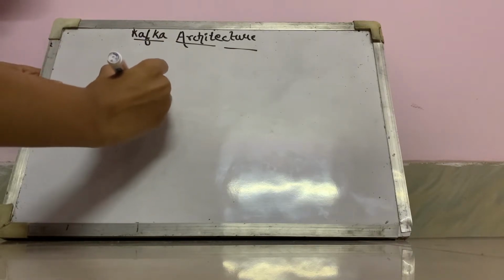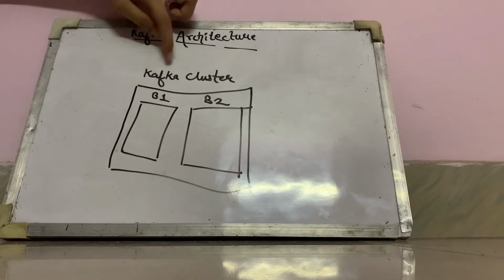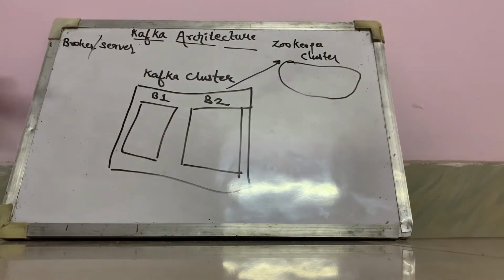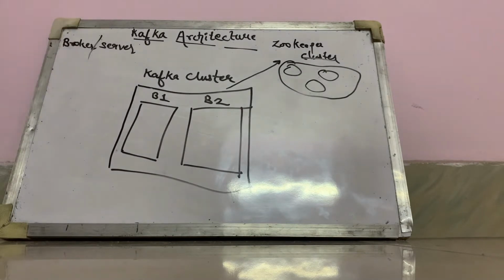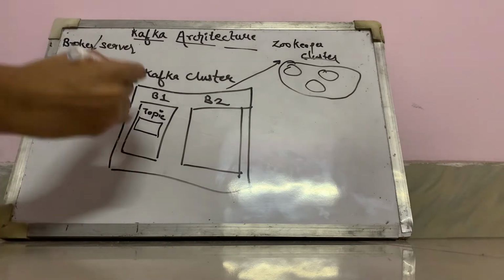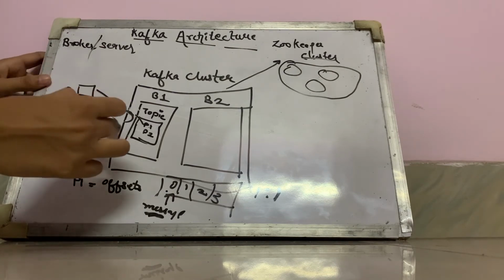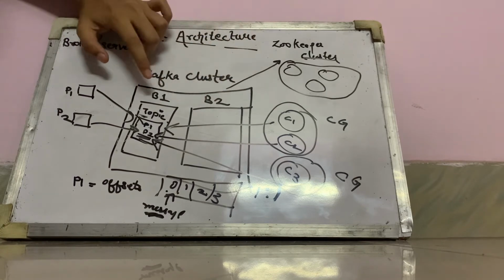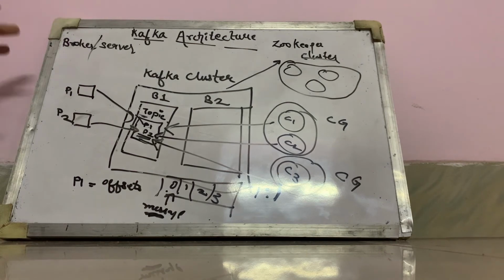Apache Kafka - 2 | Kafka Architecture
The main Kafka components are topics, producers, consumers, consumer groups, clusters, brokers, partitions, replicas, leaders, and followers.